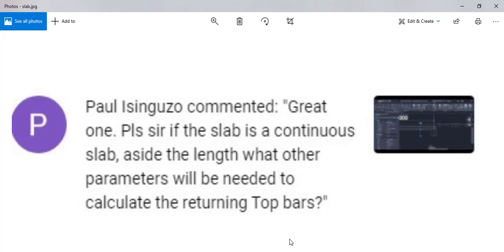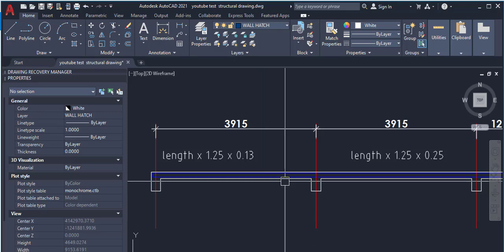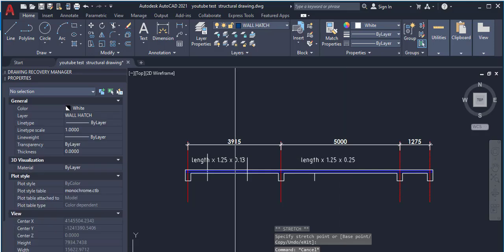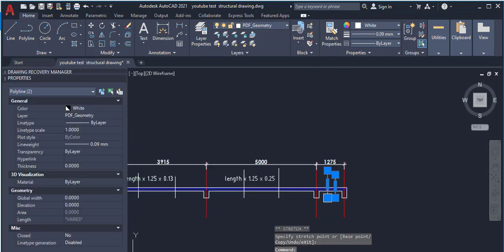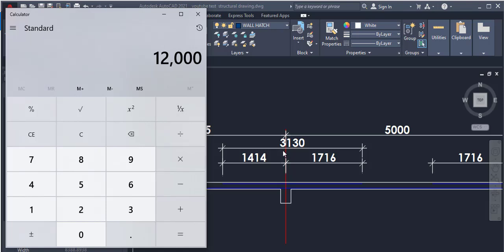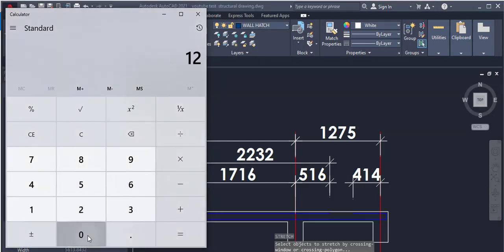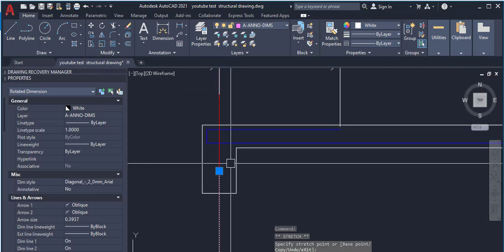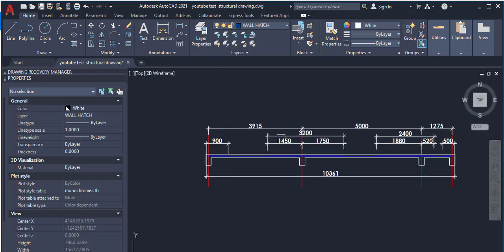AutoCAD tutorial: how to detail slab properly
this video would teach you how to detail slab